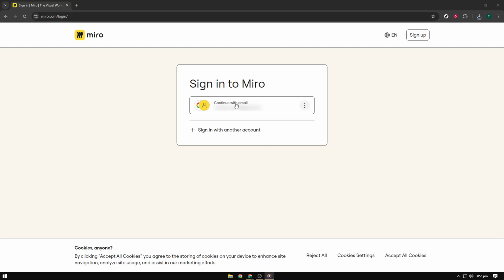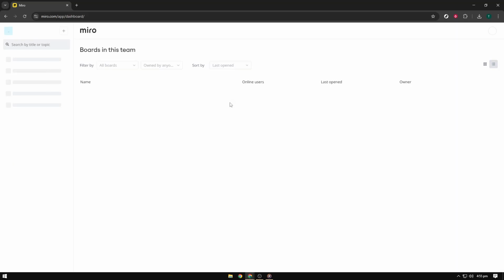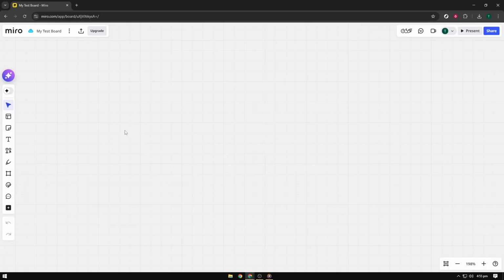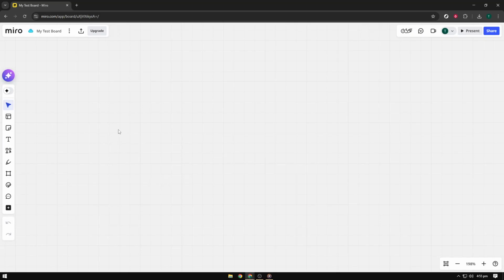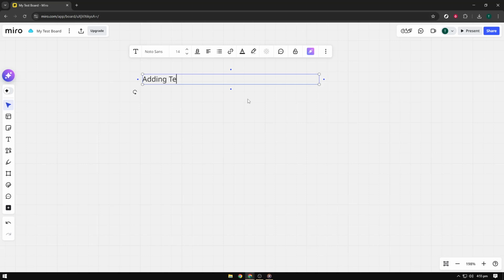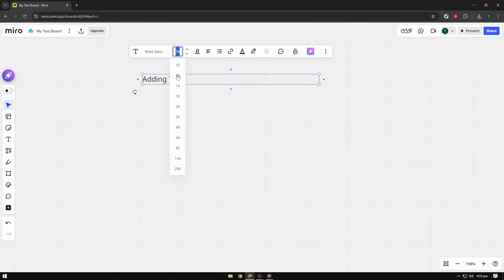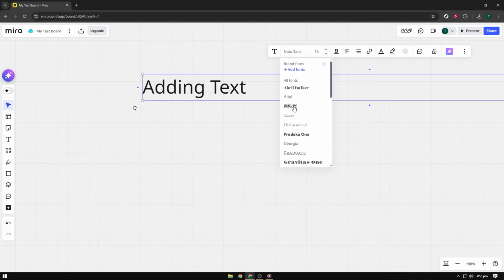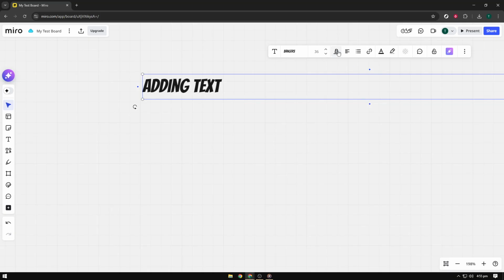How To Add Text In Miro (Working 2026)